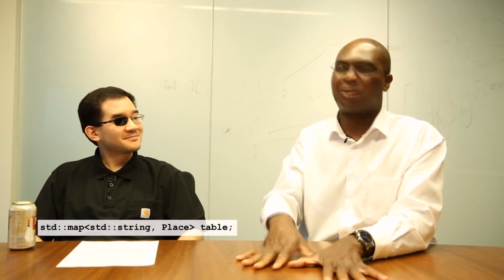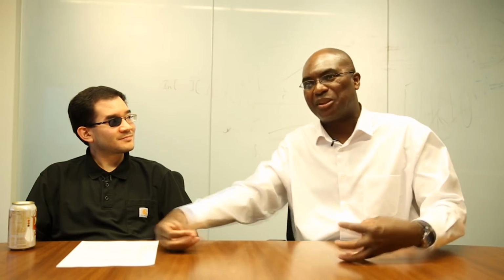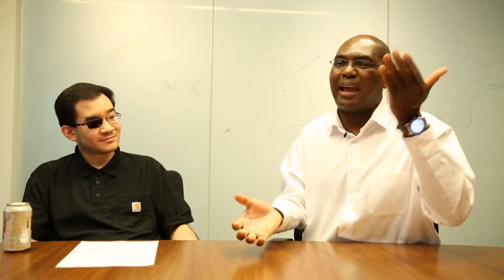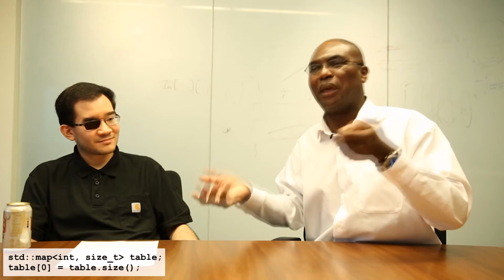GoingNative 44: ISOC++ @Kona Debriefing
Get another inside scoop on the up and coming in C++ as we debrief STL and Gaby on their most recent Standards meeting in sunny Kona, Hawaii!

Video Timeline:
[0:42] Meet STL [again] + Gaby [again again]
[1:12] What is a Technical Specification [TS]?
[1:41] TS status update: Networks
[2:16] TS status update: File System
[3:06] TS status update: Ranges
[5:13] Libraries and Guidelines Support library
[7:05] Status update: Modules
[10:51] Status update: Await
[13:40] Contracts
[15:13] Things removed from the standard
[18:24] Operator dot
[18:58] Structural binding
[21:06] Order of evaluation
[22:56] Other library changes
[25:57] Future